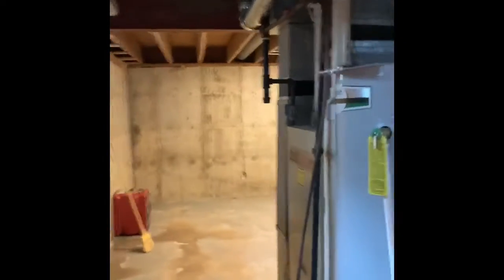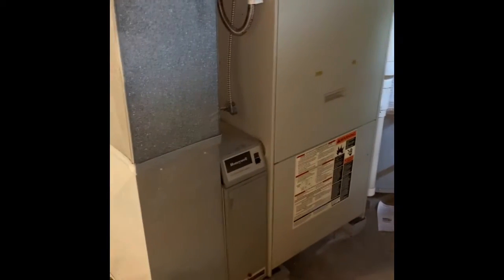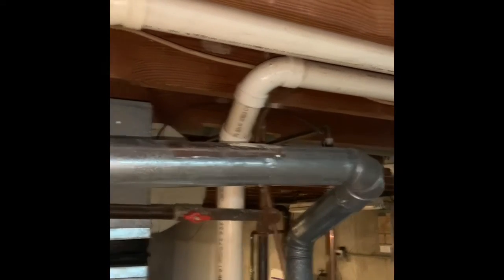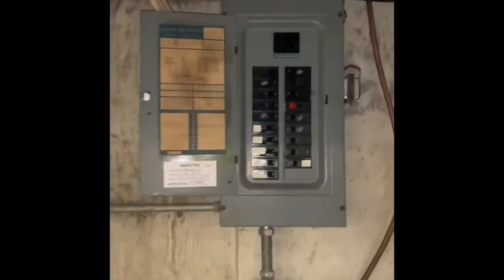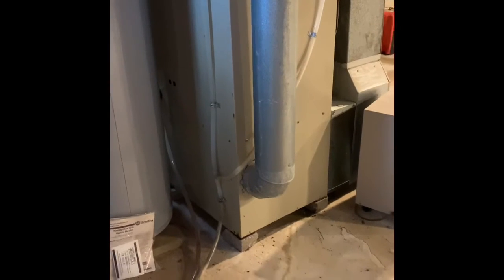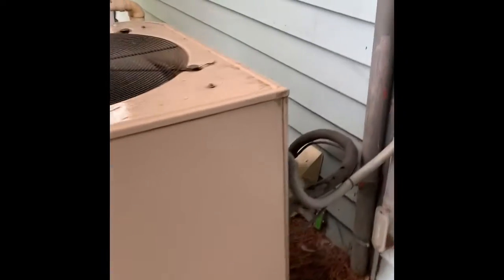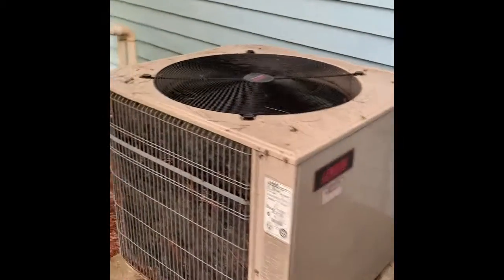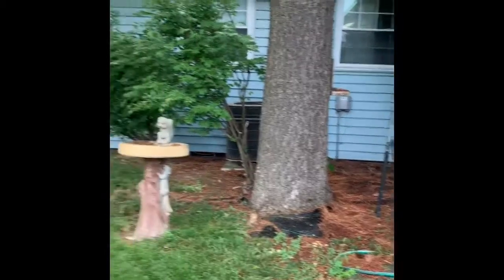NS Carey 7.8.20